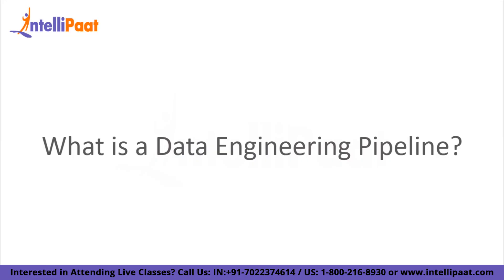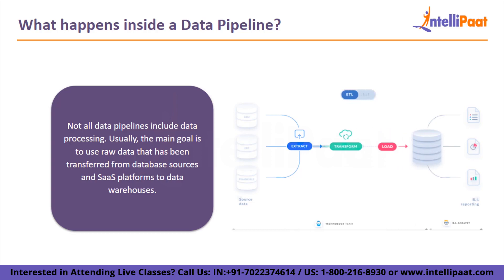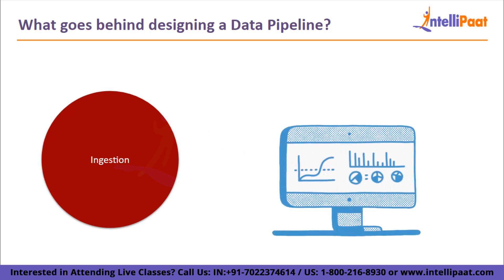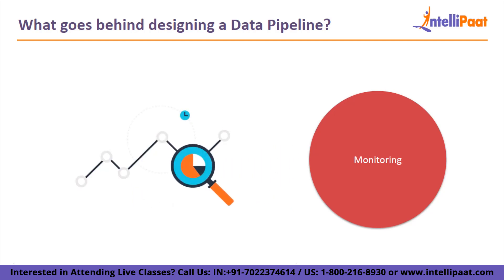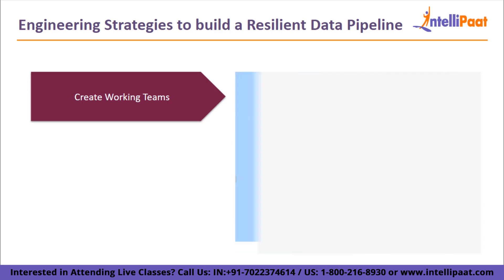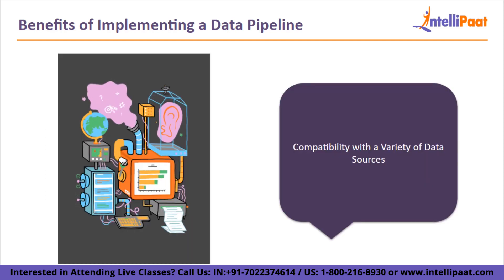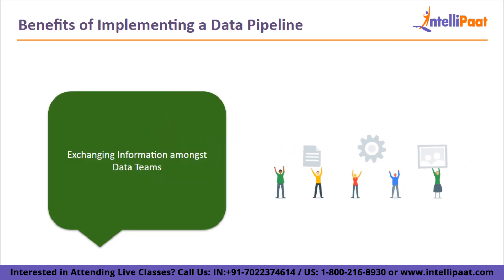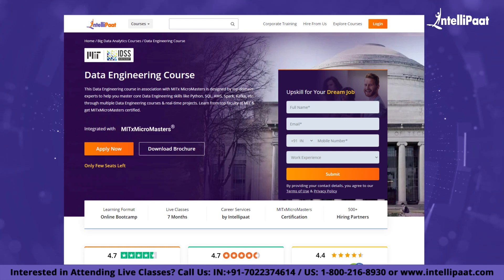What is Data Pipeline Architecture | How to Design Data Pipeline | Intellipaat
This video on "What is Data Pipeline Architecture" will help you understand the concepts of Data Pipeline Architecture. In this video, we are going to start with an Introduction to Data Engineering Pipeline, What happens inside a Data Pipeline. Learn about What goes behind designing a Data Pipeline and Engineering strategies to build a Resilient Data Pipeline. Moreover, we are going to discuss the Benefits of Implementing a Data Pipeline.

🔵 What is a Data Pipeline?
A data pipeline is a method for ingesting raw data from various data sources and then transferring it to a data store, such as a data lake or data warehouse, for analysis. Before data flows into a data repository, it is typically processed. This includes data transformations like filtering, masking, and aggregation, which ensure proper data integration and standardization.

🔵 Following topics are covered in this session:
0:00 - Introduction to Data Engineering Pipeline
1:23 - What is a Data Enineering Pipeline?
1:57 - What happens inside a Data Pipeline?
3:22 - What goes behind designing a Data Pipeline
6:43 - Engineering Strategies to Build a Resilient Data Pipeline
8:50 - Benefits of Implementing a Data Pipeline
12:16 - Conclusion

🔵 Intellipaat Edge
1. 24*7 Life time Access & Support
2. Flexible Class Schedule
3. Job Assistance
4. Mentors with +14 yrs
5. Industry Oriented Course ware
6. Life time free Course Upgrade